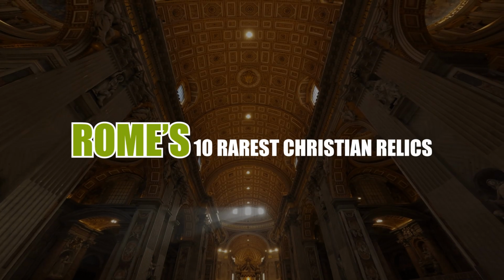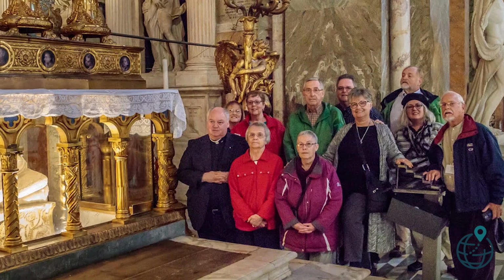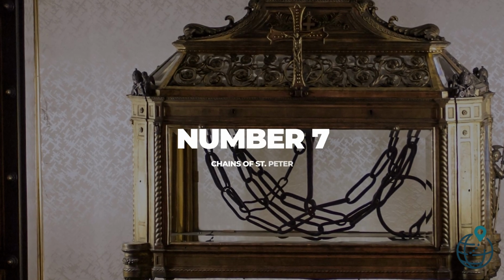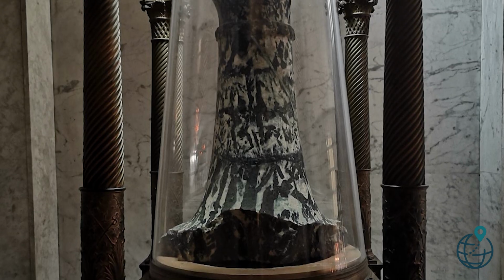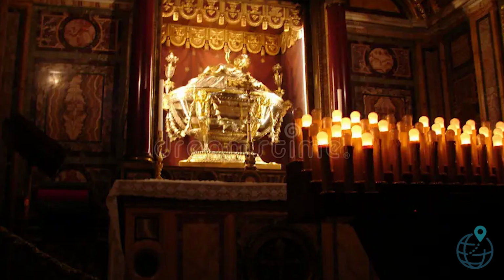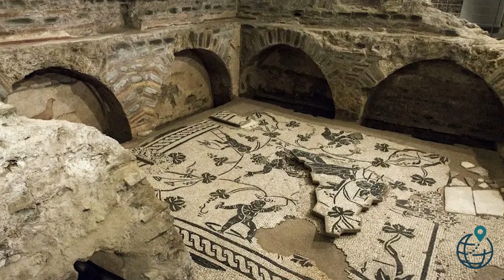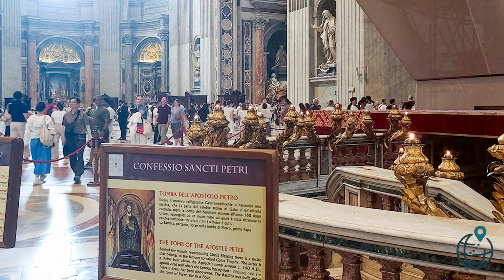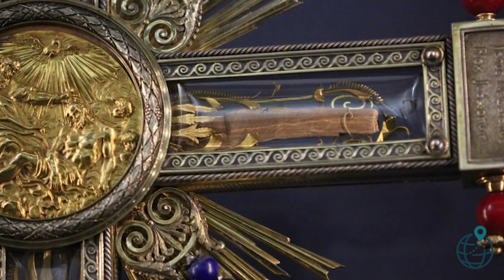10 Holiest Christian Relics in Rome - 4K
Plan a meaningful visit to Rome’s most important Christian relics. This guide gives you clear directions, context, and respectful tips for seeing these sacred sites up close. From the Chains of St Peter to relics connected to the Passion of Jesus Christ, you’ll learn exactly where to go, what to look for, and how to navigate each church like a seasoned traveler. This video is designed for pilgrims, history lovers, and anyone who wants to explore Rome’s spiritual heritage beyond the usual tourist stops.

Santa Maria sopra Minerva, Tomb of St Catherine of Siena
San Silvestro in Capite, Head of St John the Baptist
Basilica of St Paul Outside the Walls, Tomb of St Paul
San Pietro in Vincoli, Chains of St Peter
Santa Prassede, Chapel of St Zeno, Pillar of the Scourging
Santa Maria Maggiore, Crypt of the Nativity, Holy Crib fragments
Scala Sancta and Sancta Sanctorum, Lateran Palace complex
St Peter’s Basilica, Scavi and Altar of the Confession, Tomb of St Peter
Santa Croce in Gerusalemme, True Cross and Titulus Crucis
Santa Croce in Gerusalemme, Crown of Thorns fragments

Visiting tips
• Churches require modest dress, cover shoulders and knees
• Stay quiet and avoid filming during Mass
• Some chapels allow photos without flash, follow posted signs
• Midmorning and late afternoon are usually calmer

Suggested chapters, update times after upload
00:00 Intro
00:41 Santa Maria sopra Minerva
01:24 San Silvestro in Capite
02:04 St Paul Outside the Walls
02:47 San Pietro in Vincoli
03:32 Santa Prassede
04:37 Santa Maria Maggiore
05:25 Scala Sancta and Sancta Sanctorum
06:13 St Peter’s Basilica
07:13 Santa Croce, True Cross and Titulus Crucis
08:34 Santa Croce, Crown of Thorns fragments
09:37 Outro

If you are planning a trip
• Save this video for quick reference
• Check each church’s official site for hours and service times
• Consider requesting a Scavi tour for St Peter’s archaeological area